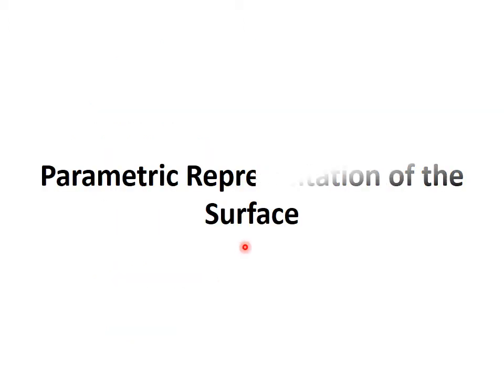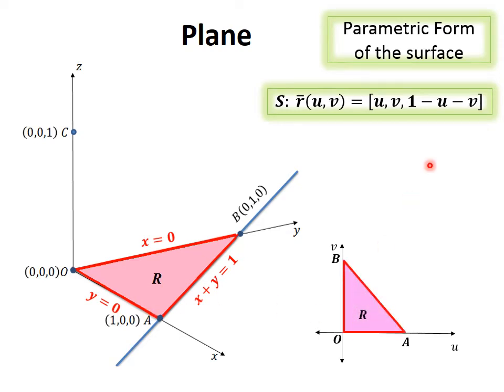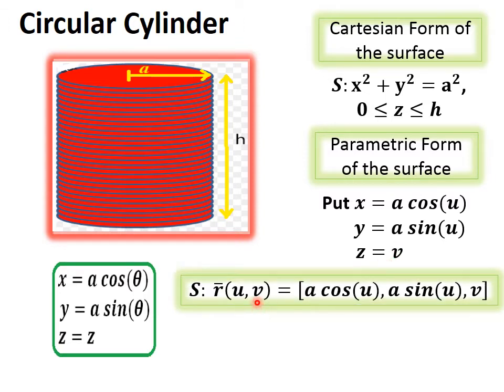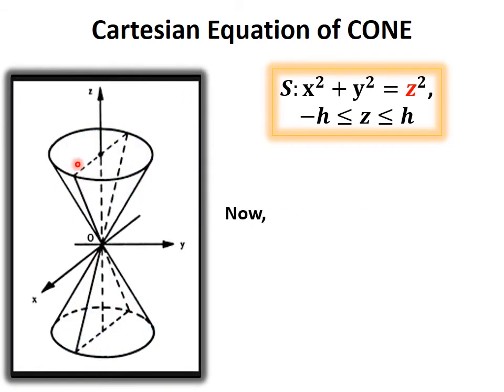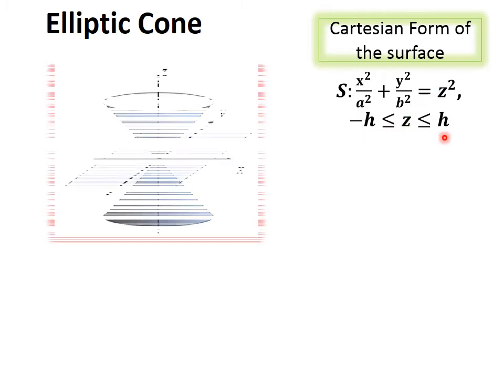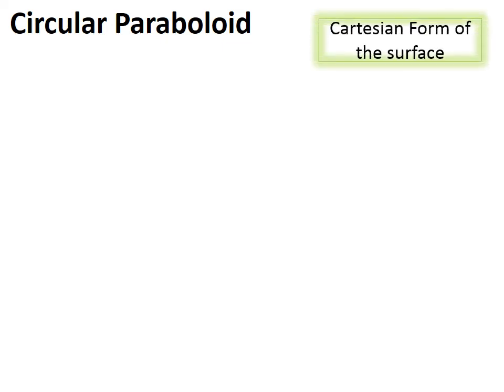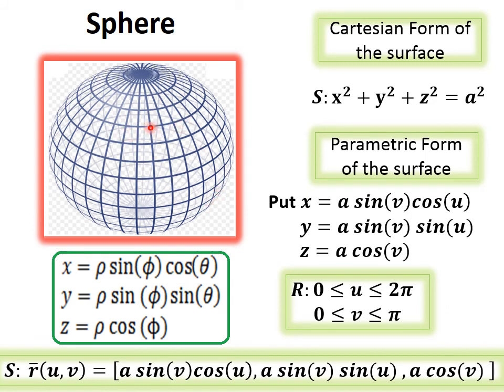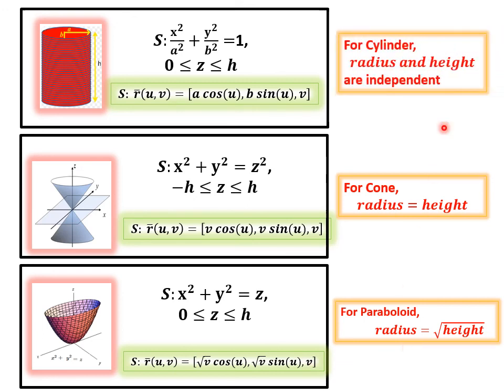L5 Parametric Representation of Surfaces